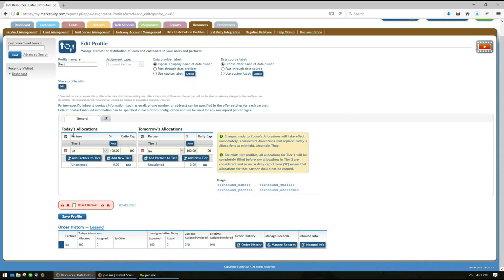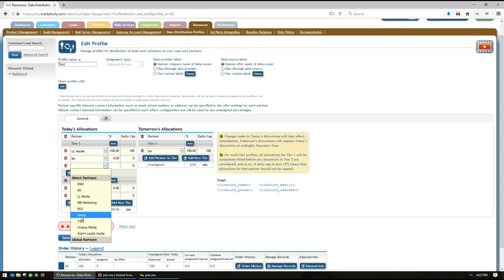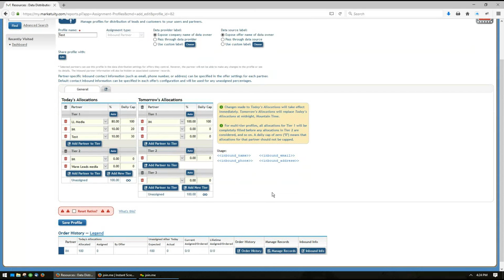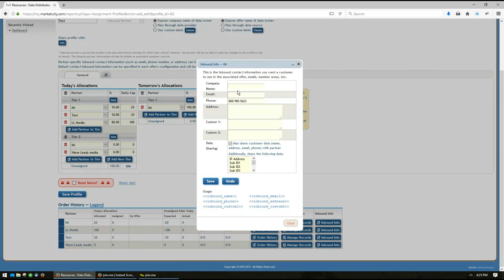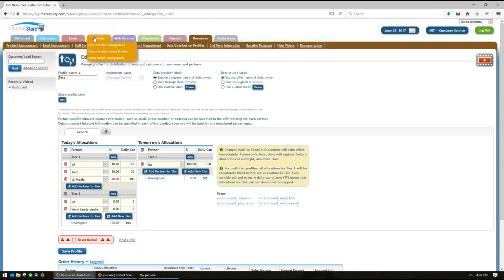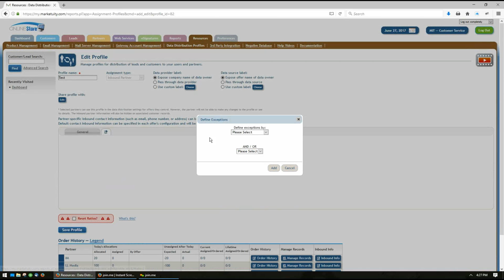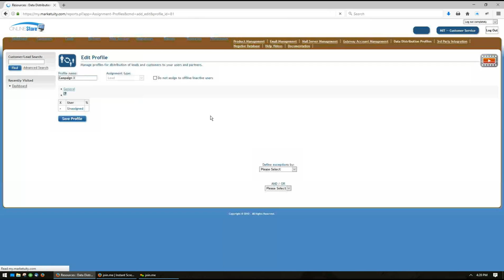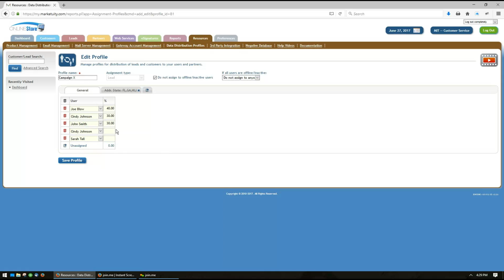Customer/Lead Distribution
Watch this video to learn how to setup the allocating of customer and/or lead records to other companies or internal Users.